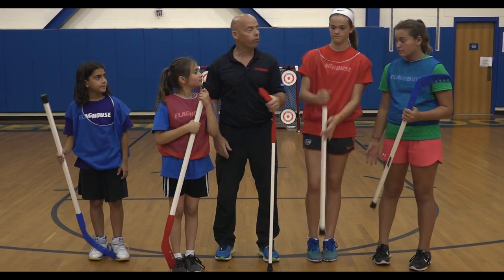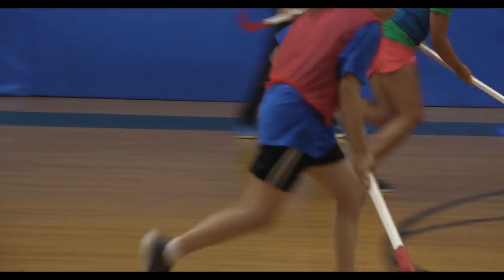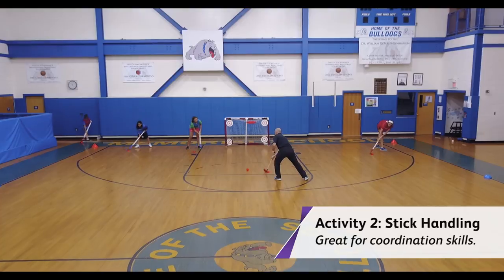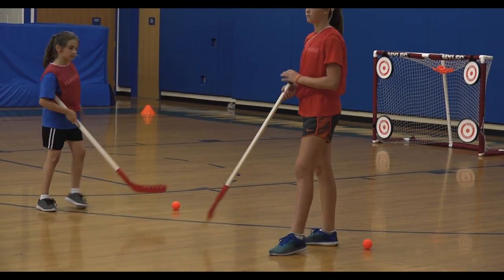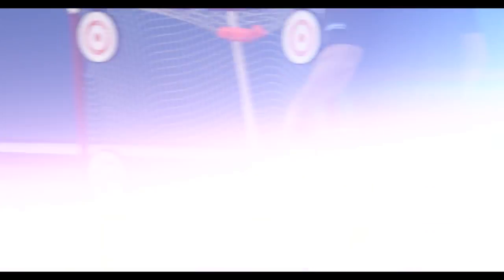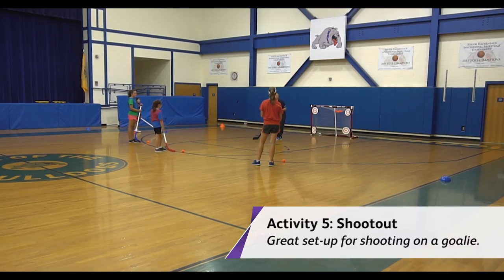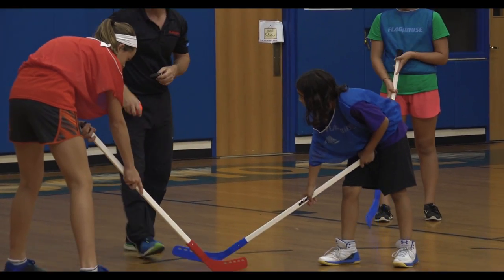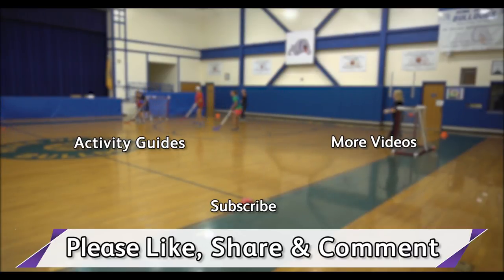It's Floor Hockey Time! 5 Fantastic Drills for PE Class (Ep. 54 - Floor Hockey)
It's time to drop the puck on a great Phys Ed activity, Floor Hockey.  The skills taught in these activities will give your group everything they need to get going in this fun and physical game.

In this video:
Shields All-Plastic Hockey Set: 680
All Purpose Steel Goal - 5348